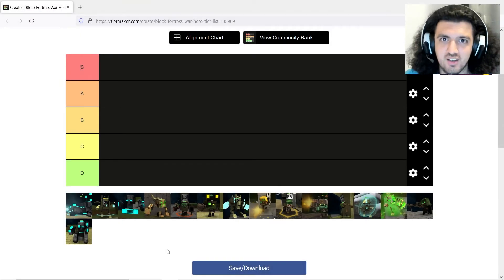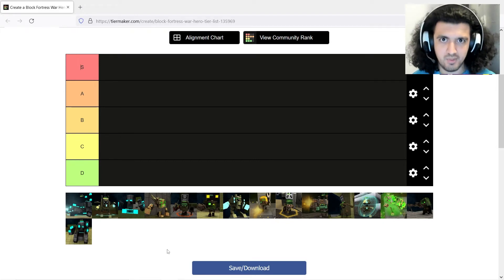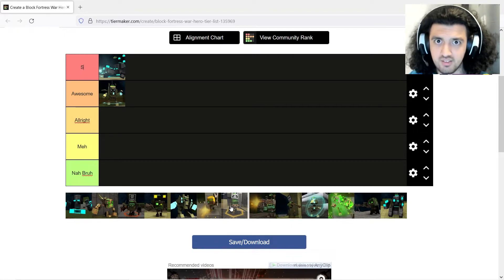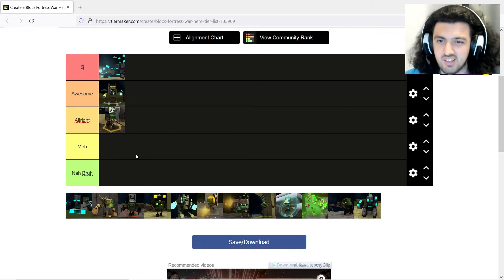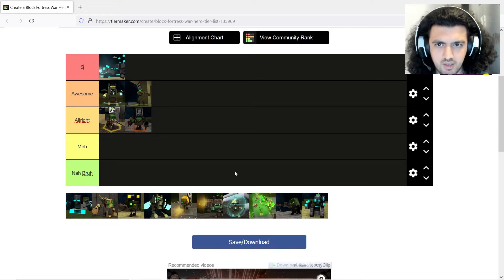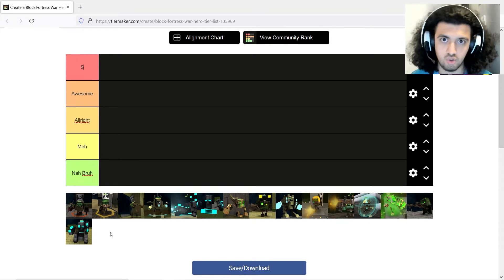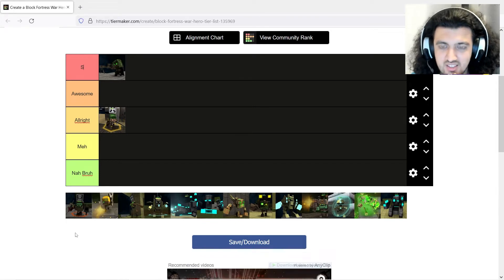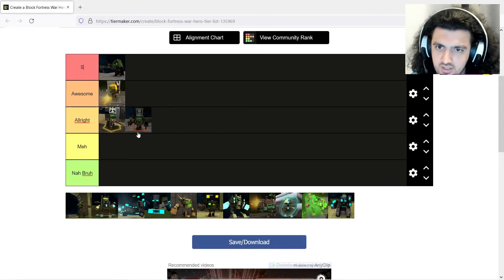BEST AND WORST HEROES ! Block Fortress War Hero Tierlist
What is up everyone In today's video after a week of my abscence I come back and decided to make a hero tierlist for people who's playing this magnificent game and haven't decided which hero to use ?

All the Heroes are in the Tierlist

General, Engineer, Scout, Da Boss, Digger, Gunner, Overlord, Brute, Radioactive, Alpha, Striker, Tank, Ancient, Dreadnaught and Psychic

You can also follow my other social medias :)